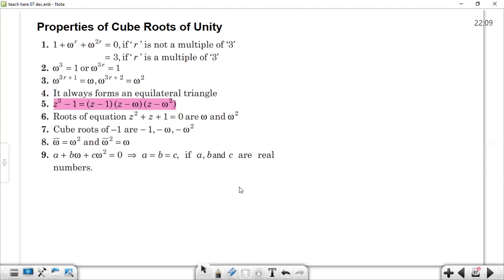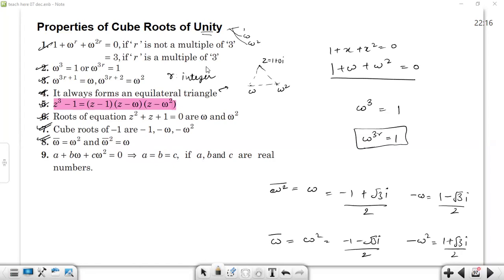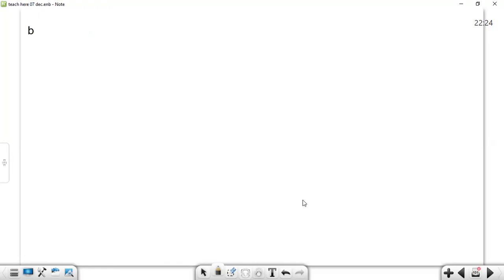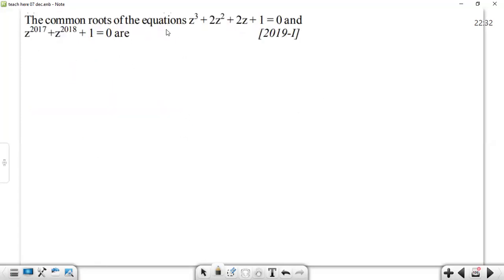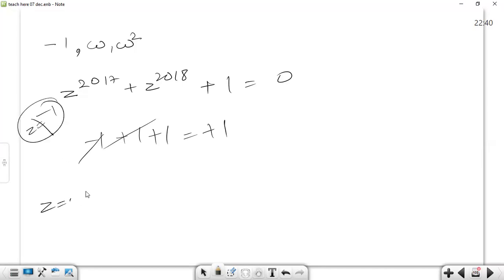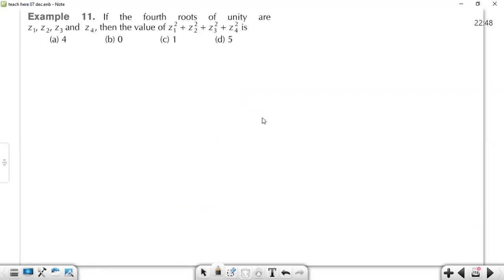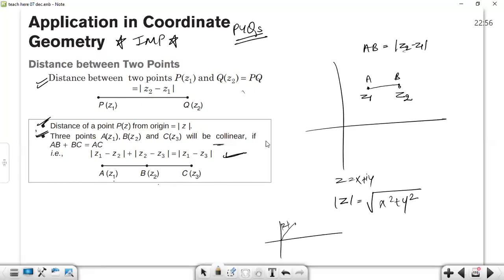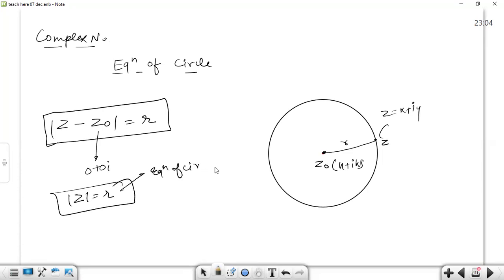COMPLEX NUMBERS | NDA MATHEMATICS